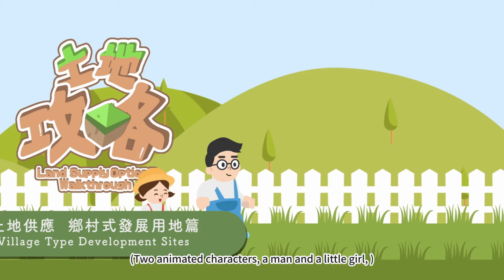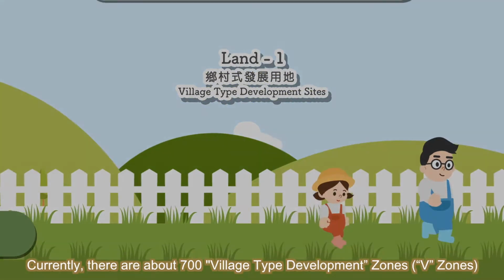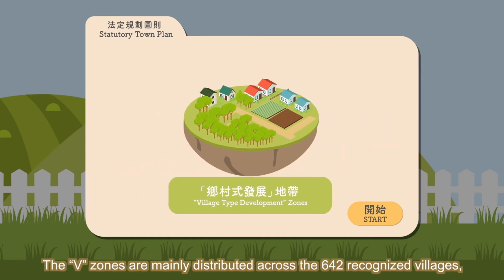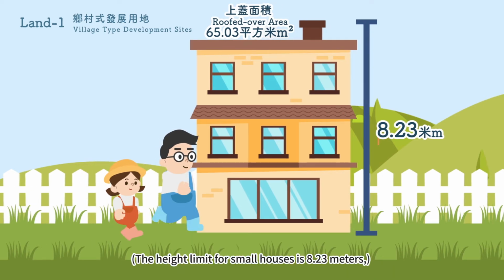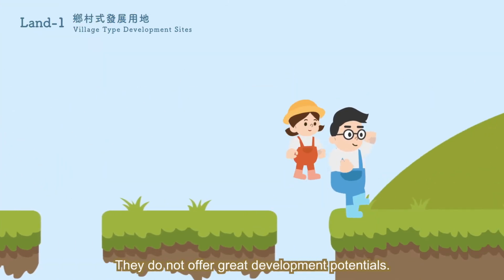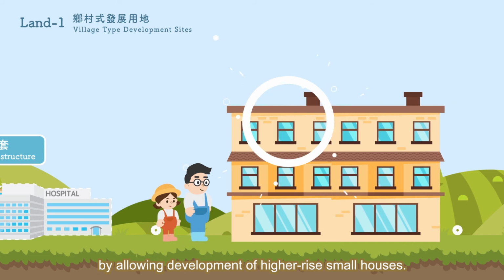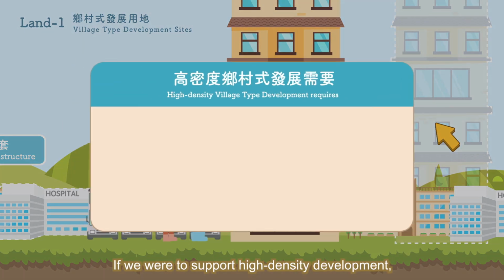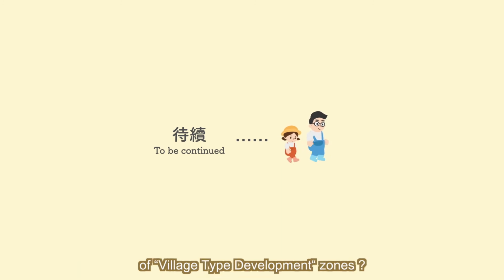Land Supply - Village Type Development Sites (Web accessible version)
and share your opinions on future land supply of Hong Kong!